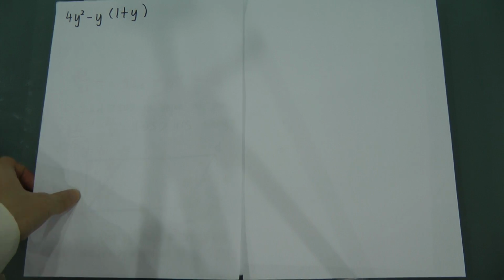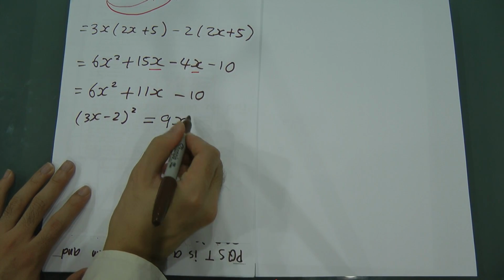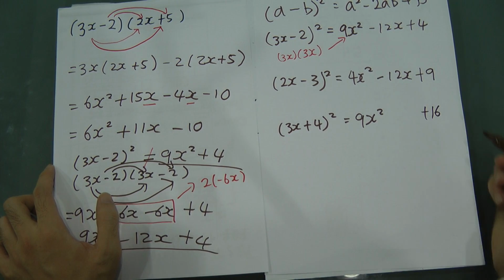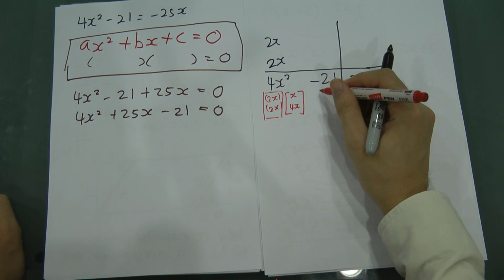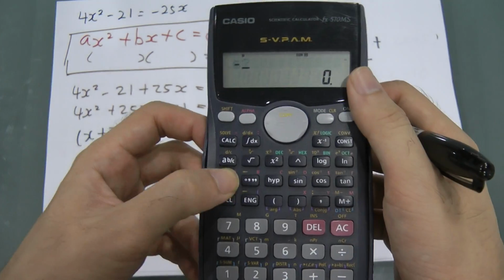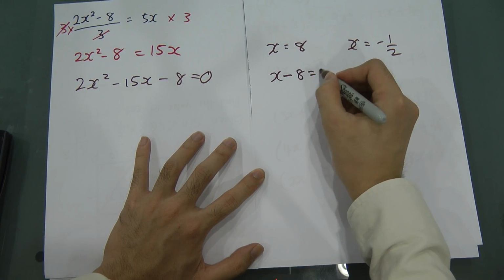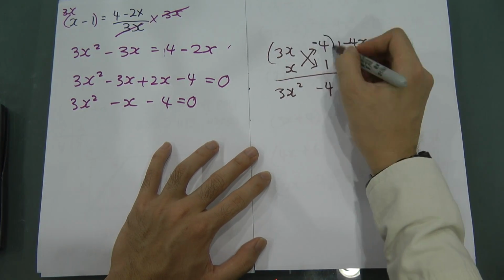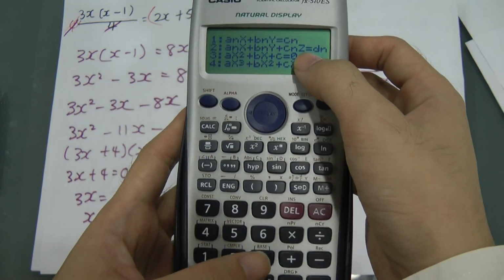SPM Form 4 - Maths - Quadratic Equation (Basic to advance)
This video will teach you almost all the info you need to know about basic of quadratic equation. and it also explain the general form of quadratic equation ax^2 + bx + c = 0. Hope this video can help students who are weak in this area.